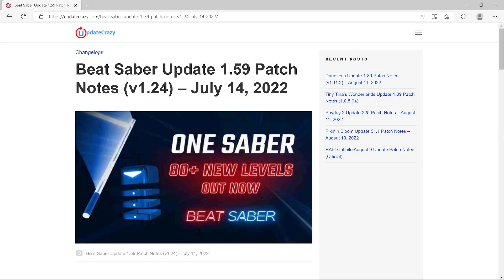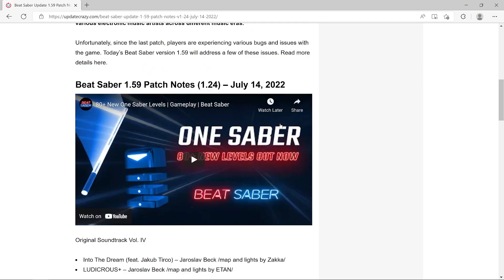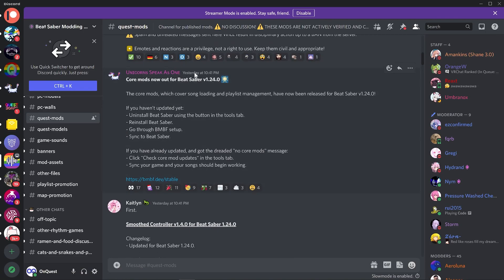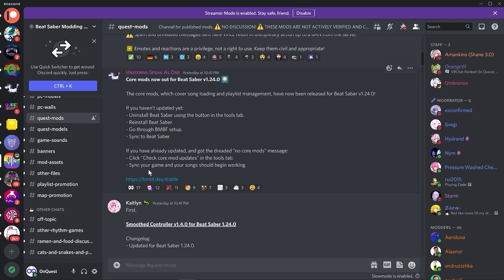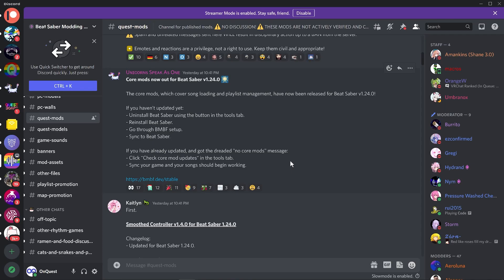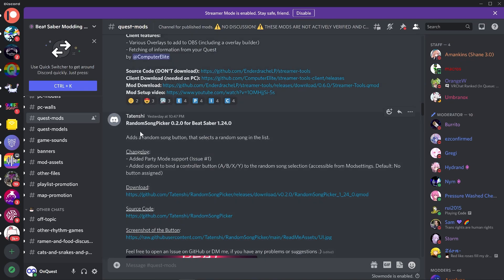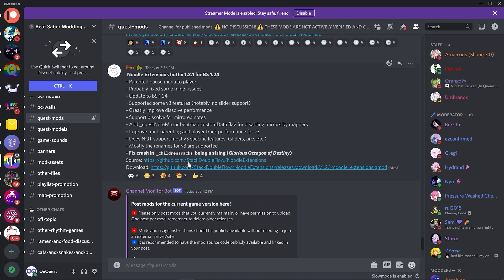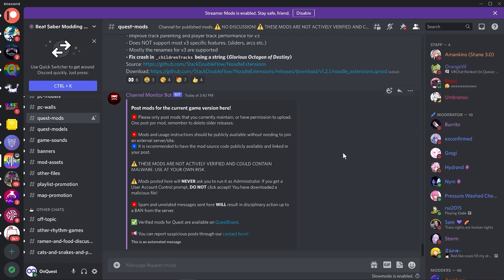BMBF Update: Now Working With Beat Saber Version 1.24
Guide for backing up data (scroll down to "manage save data")

£23 Each to spend in store credit when you use this for a new headset

Recorded on Quest 2 using Henwill8's render mod

BeatSaber v1.17.1, BMBF v1.15.0